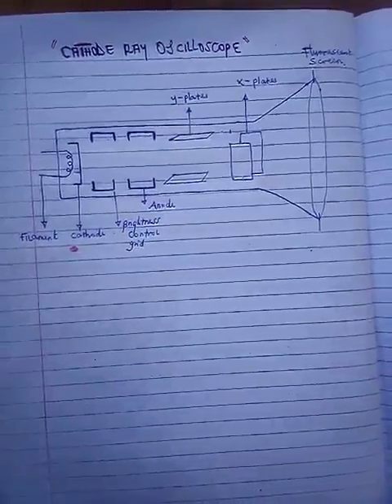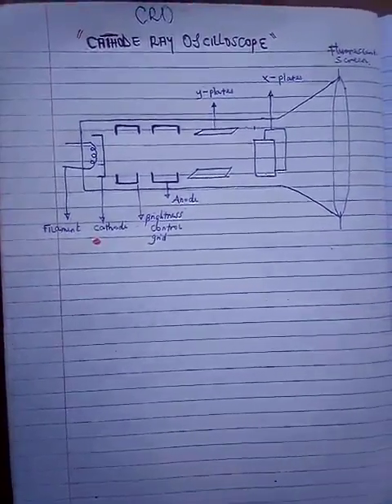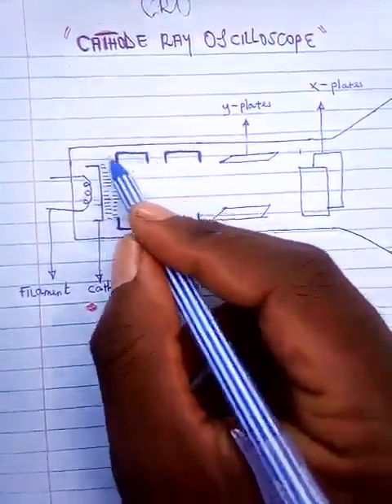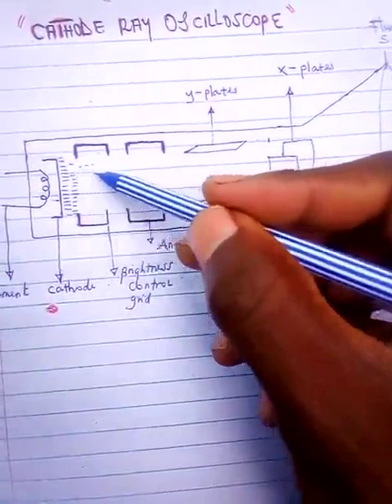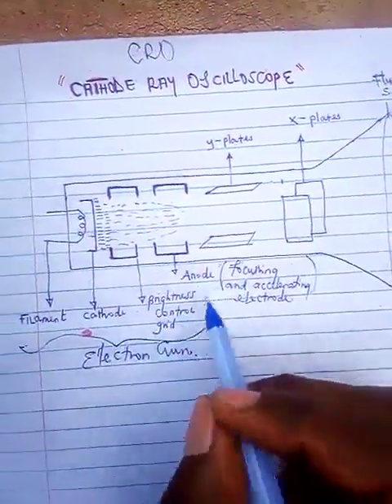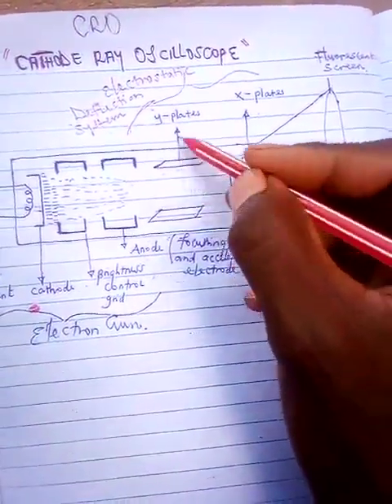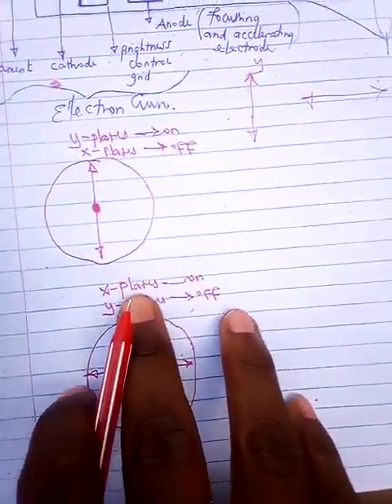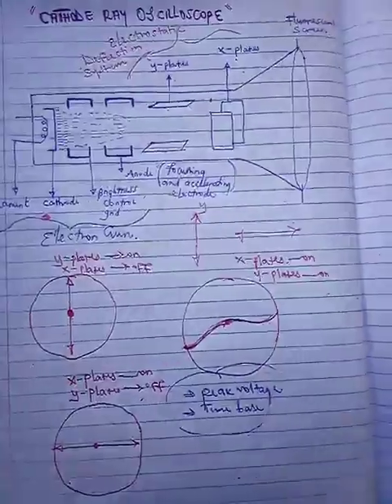The Cathode Ray Oscilloscope (C.R.O)